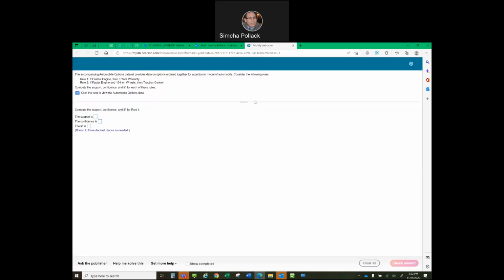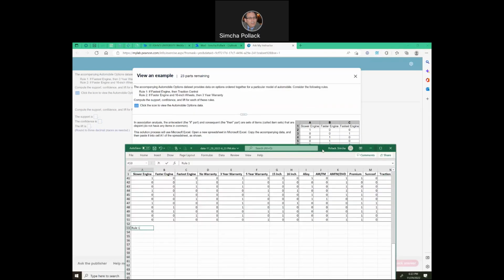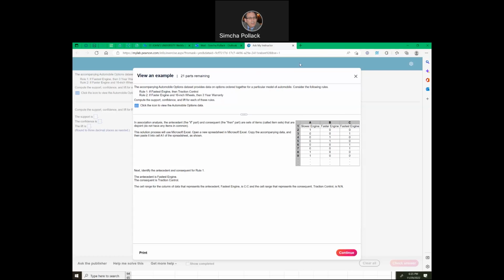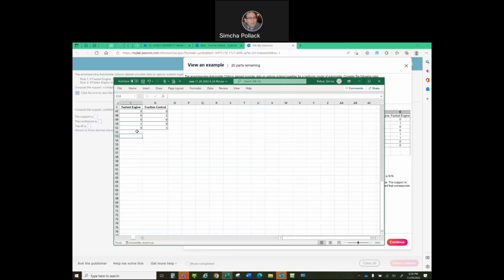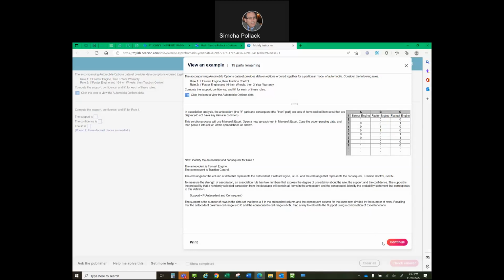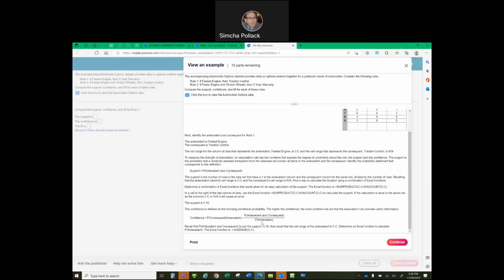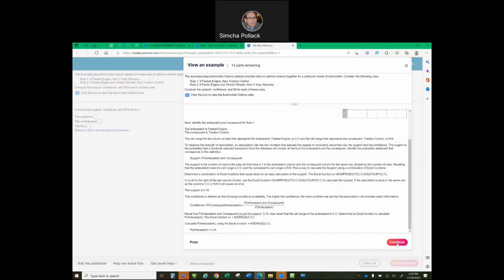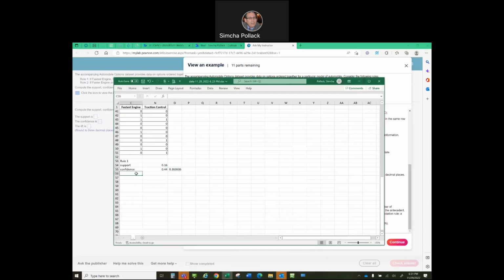Evans 3rd Ed. Chapter 10, Example 04- 20221129 2321 1